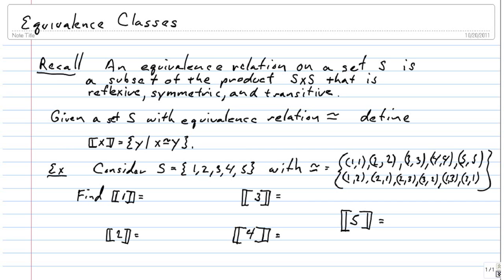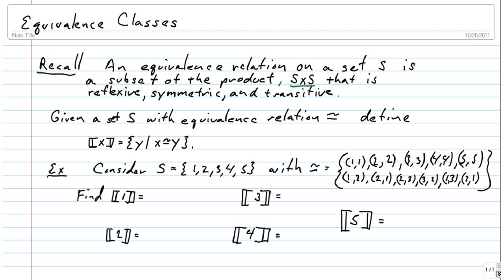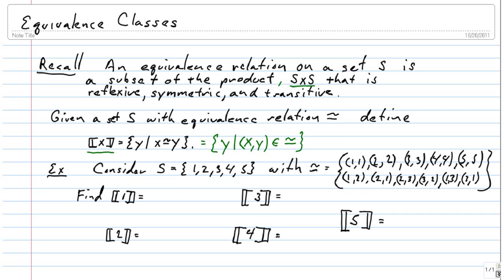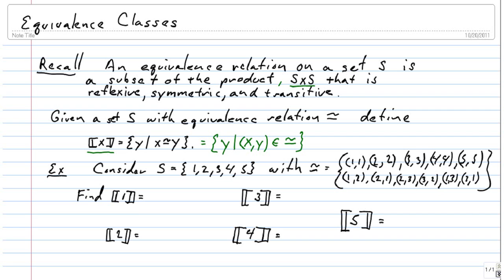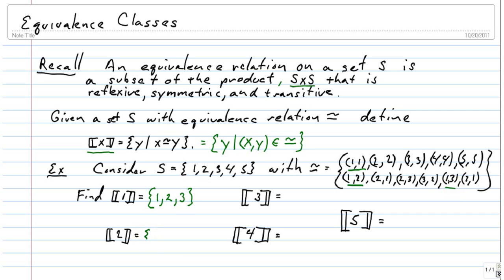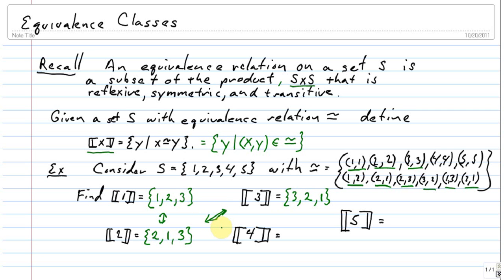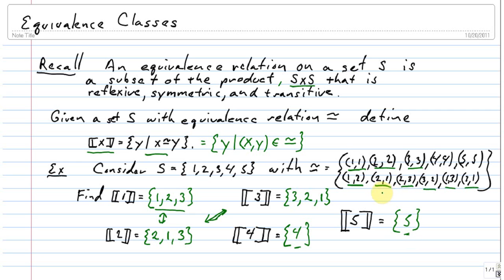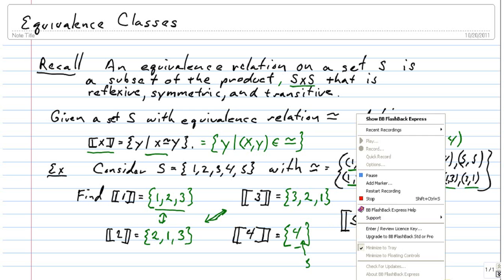equivalence classes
relations 3